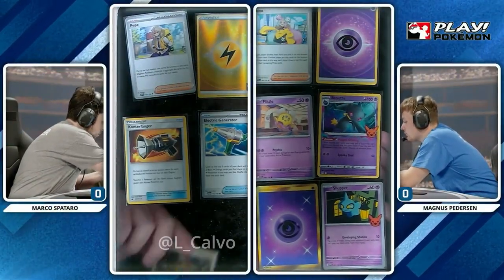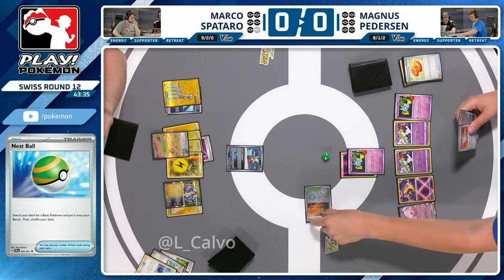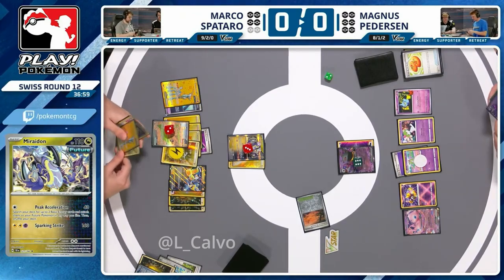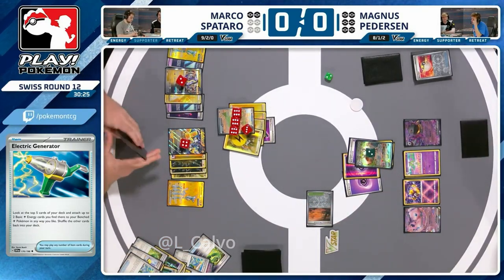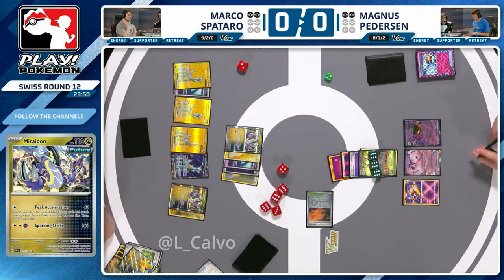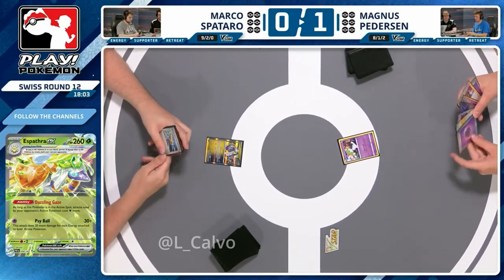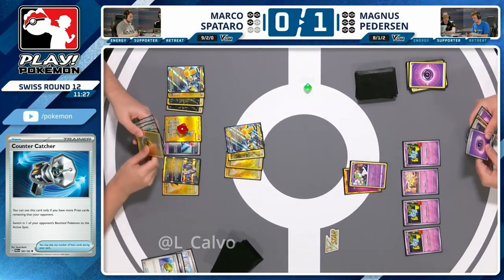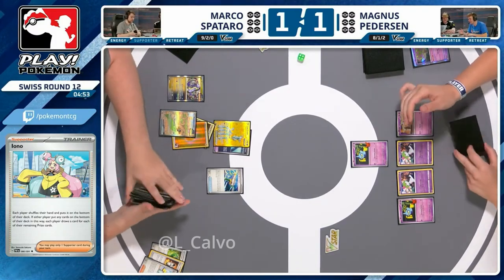Marco Spataro VS Magnus Pedersen | 2024 Pokémon TCG Special Event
Marco Spataro VS Magnus Pedersen  👉 Day 2 Round 12

More TCGs with time stamps ⏰ in the unlisted playlist linked here 👉 ✅ Unlisted Pokémon Tournaments